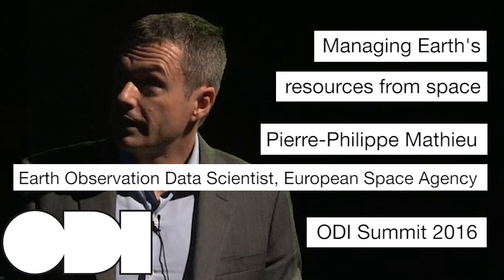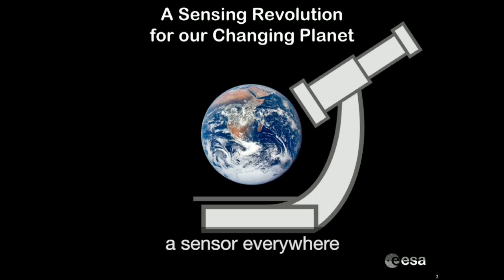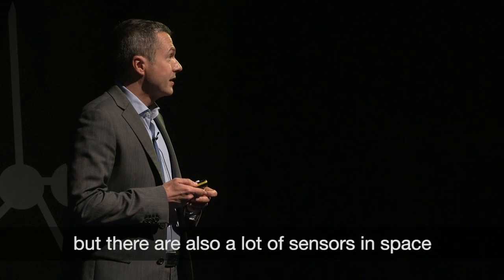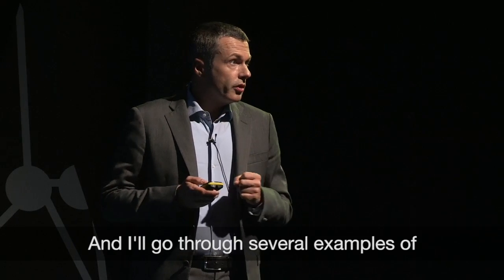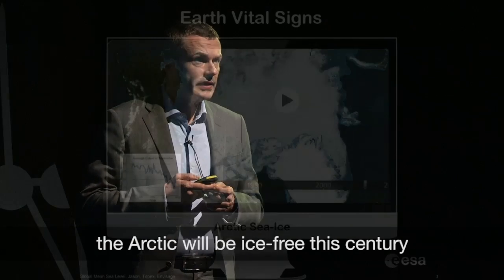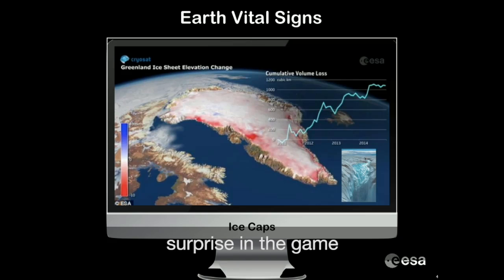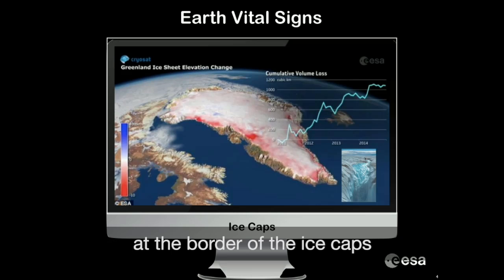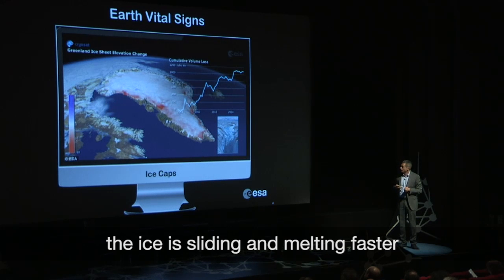Pierre-Philippe Mathieu: Managing Earth's resources from space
Pierre-Philippe Mathieu, Earth Observation Data Scientist at the European Space Agency talks at the ODI Summit about managing Earth's resources from space.

The ODI Summit was hosted by the Open Data Institute at the BFI Southbank in November 2016.